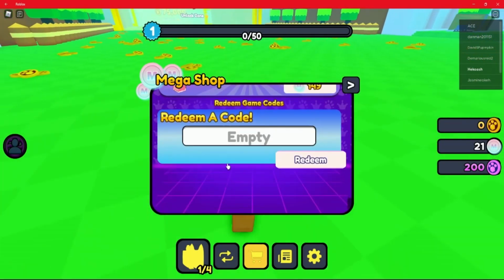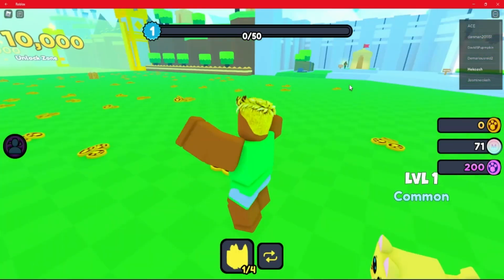🔥NEW OP🔥 Roblox PET POSSE CODES! POTION Update (WORKING✅)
Roblox PET POSSE CODES! POTION Update